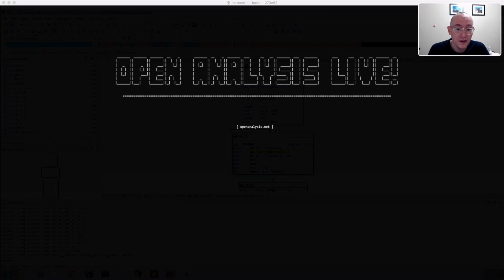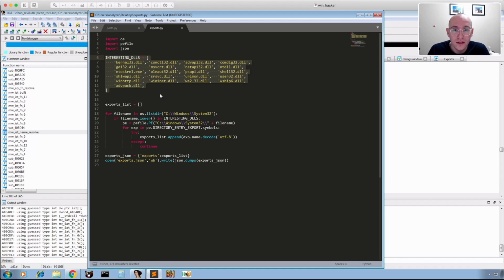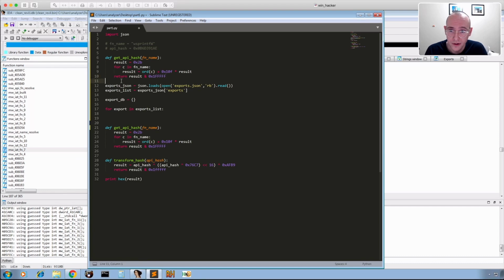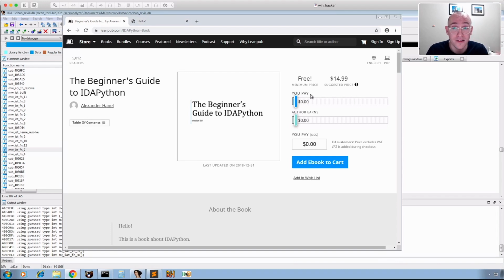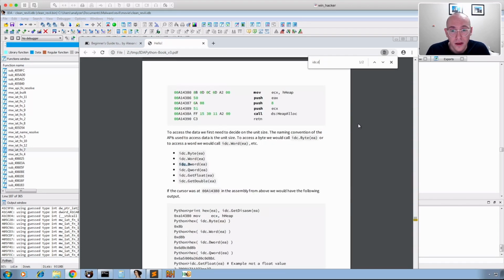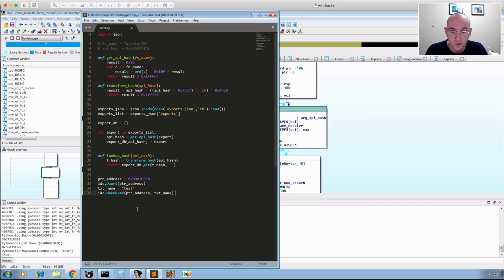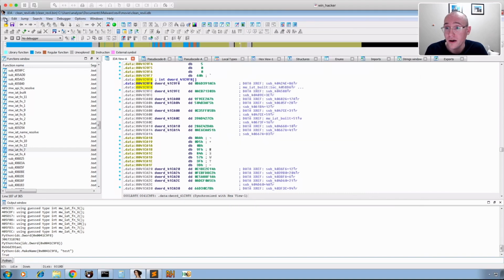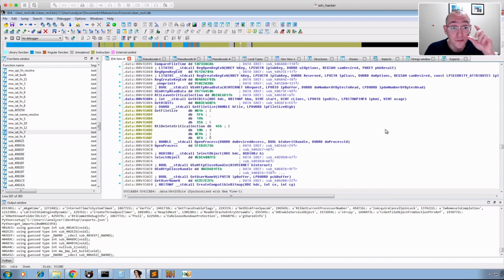IDA Pro Scripting Intro - Automate Dynamic Import Resolving for REvil Ransomware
Join us for an introduction to IDA Python scripting. In this tutorial we automate resolving the dynamic imports for REvil ransomware. Expand for more...

This is the 3rd video in a series where we learn some malware reverse engineering fundamentals using the REvil ransomware sample.

Clean unpacked REvil sample:
5f56d5748940e4039053f85978074bde16d64bd5ba97f6f0026ba8172cb29e93